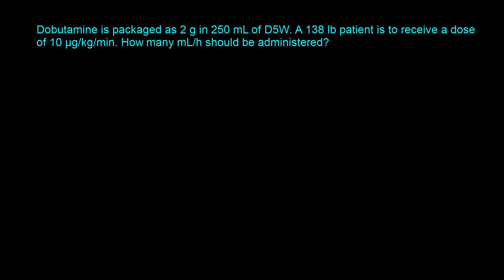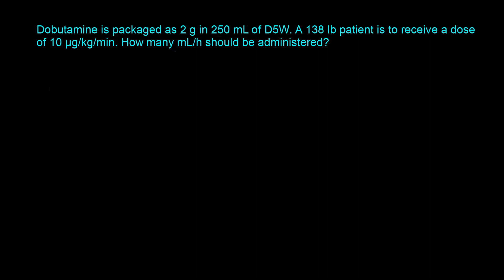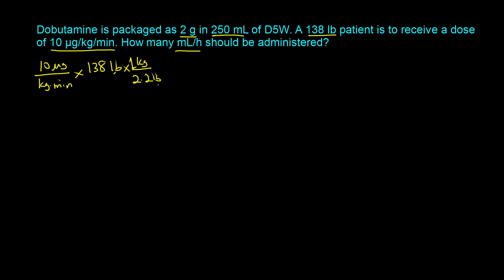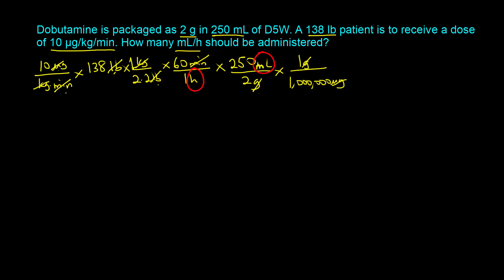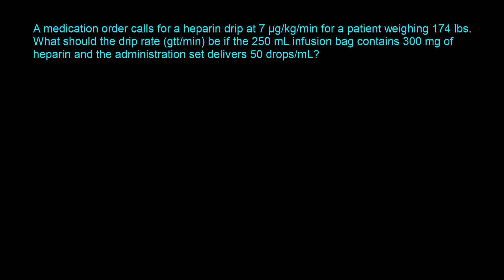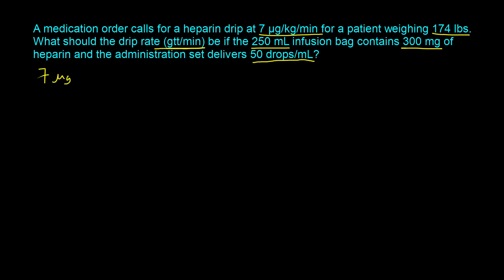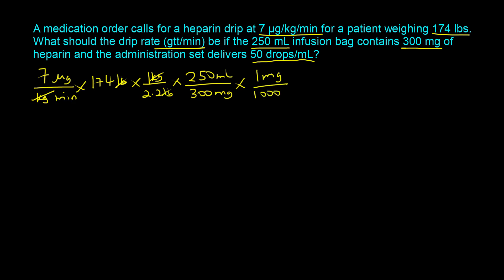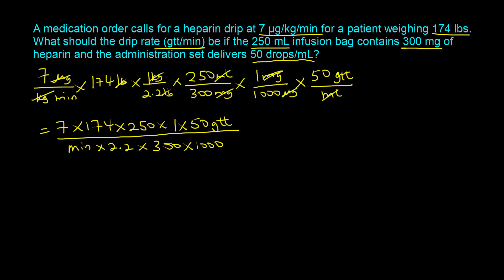IV Flow Rate calculations Using Dimensional Analysis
IV Flow Rate calculations Using Dimensional Analysis video shows you how to solve two NAPLEX type iv flow rate calculations questions using the dimensional analysis. This tutorial focuses on how to properly analyze iv flow rate calculations questions so you can solve them accurately and quickly.

About RxCalculations: RxCalculations helps you master pharmaceutical calculations. We make it so you never have to worry about failing an exam or compromising patient safety because of a calculations error. RxCalculations is a leading global educational service platform focused on developing top quality pharmaceutical calculations products to help prospective pharmacists and health care professionals all over the world resolve one of the biggest challenges related to their profession.